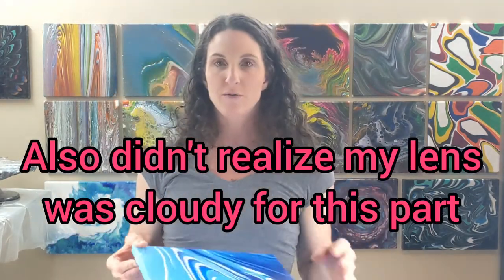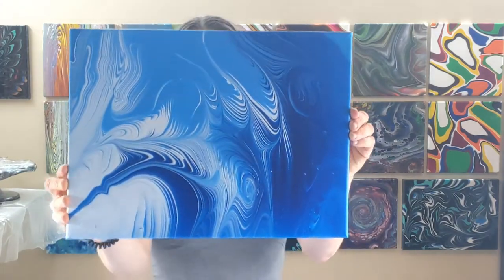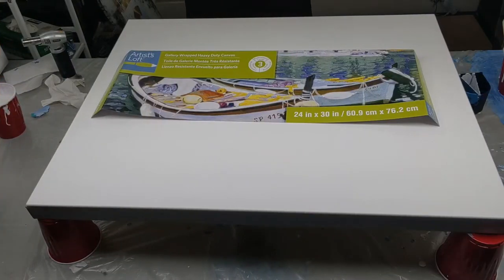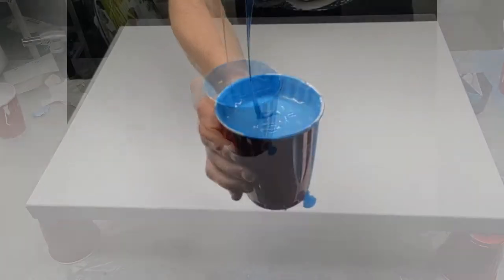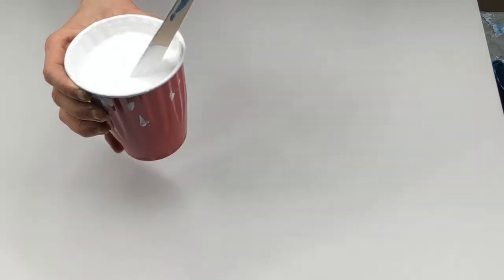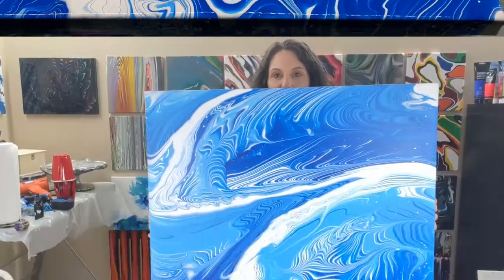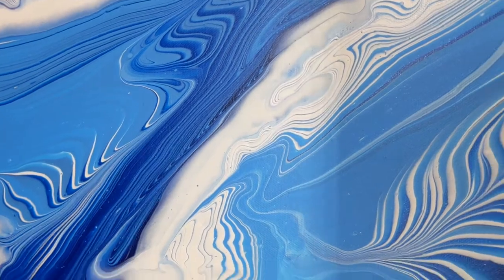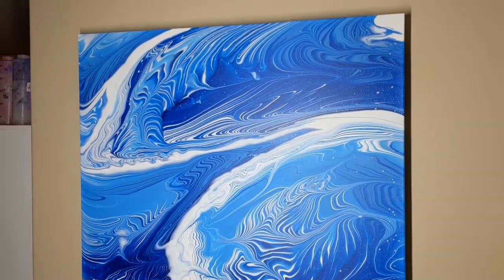Multiple Wrecked Ring Pour on Large Canvas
This piece was done on a  24"x30" Level 3 Gallery Wrapped Canvas. The acrylic pour technique used was a Tree Ring Pour but it was more of a clean pour since the paints were placed in separate compartments in a special compartment cup. Paints were mixed fairly thick for this technique. Paint was slowly poured from the compartment cup  onto the canvas while making circular motions. I then used a paint knife to drag lines through the paint before tilting the canvas around to allow the paint to run over the edges.

Phthalo blue by Saxx
Cerulean Blue by Artist Loft

6 Easy Technique Tutorial with Comparison of Cells With Silicone vs Without Silicone